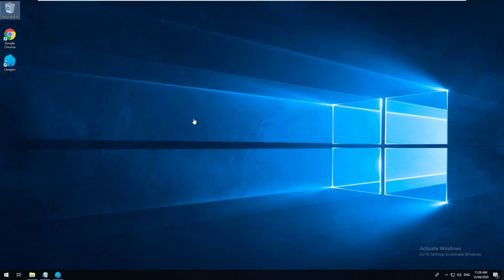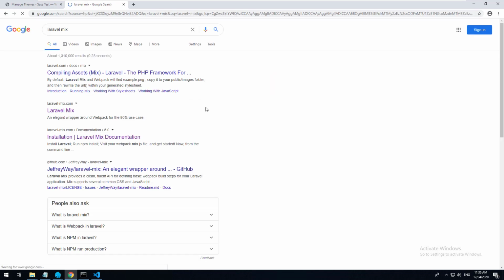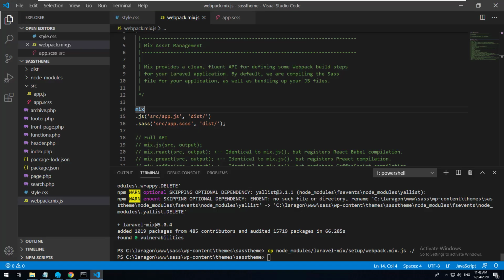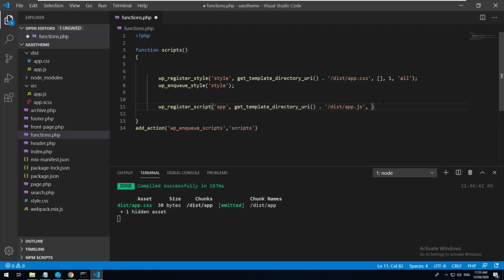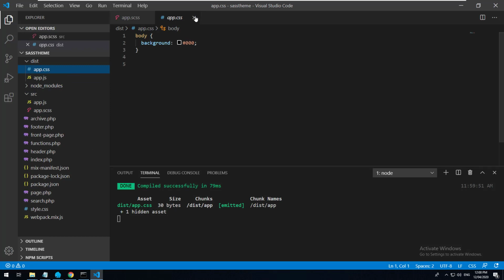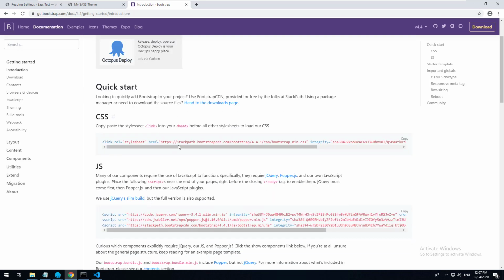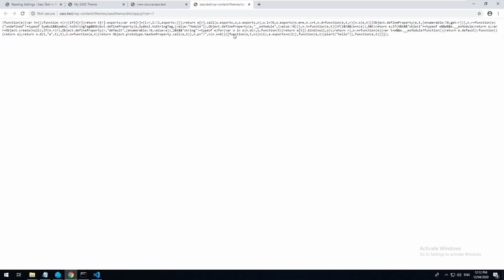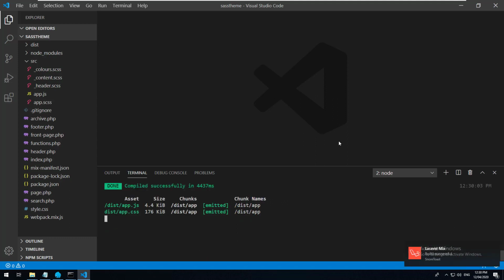WordPress Theme Development From Scratch - 15 - Using SASS and JS Compiling in your WordPress theme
Learn how to use SASS and JS Compiling in your WordPress theme. SASS gives you much more flexibility to organise your CSS code so that it is maintainable. JS compiling also gives you the flexibility to import javascript libraries through NPM and compiling them into one JS file.

In this video, you will learn how to use CSS Pre-Processing and JS Compiling using Laravel Mix - a powerful wrapper that works around Node Package Manager (NPM) to process your SCSS and JS files and spit them out into minified, production ready CSS and JS files.